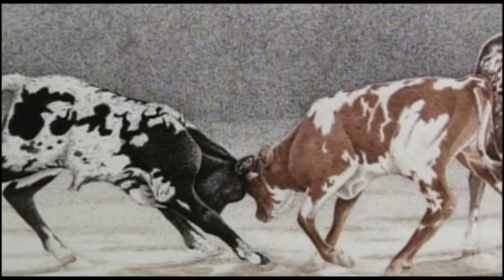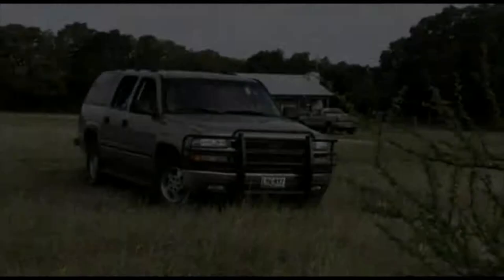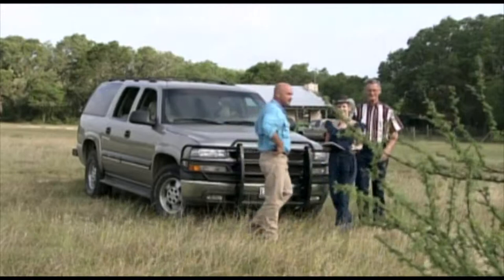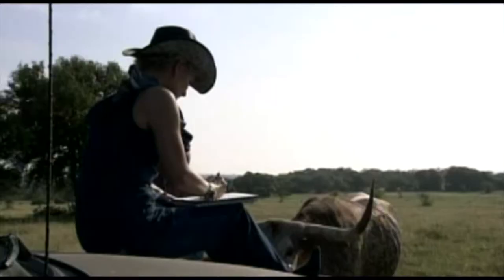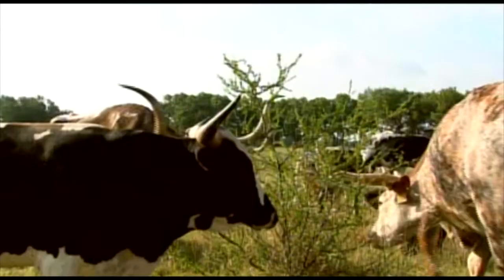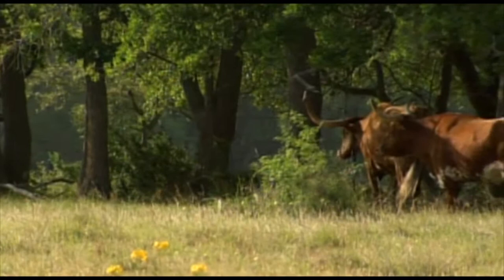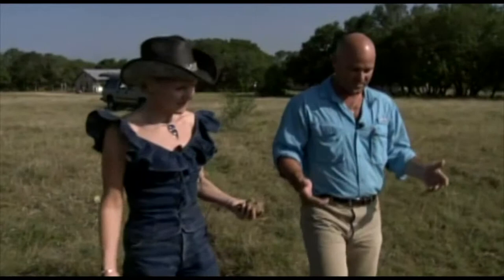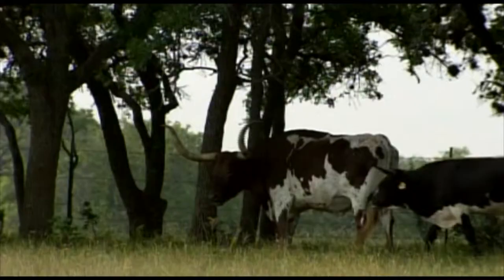Sherry Steele Watching and Sketching Longhorns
Pen & Ink Artist Sherry Steele has created some amazing pieces of art including an array of Texas Longhorn paintings. This interview shows you her discovery process.